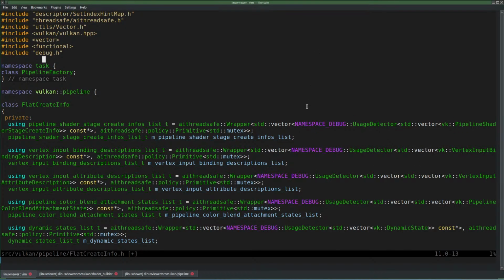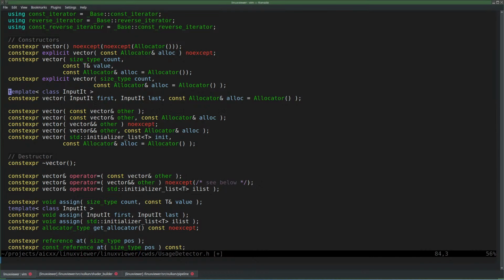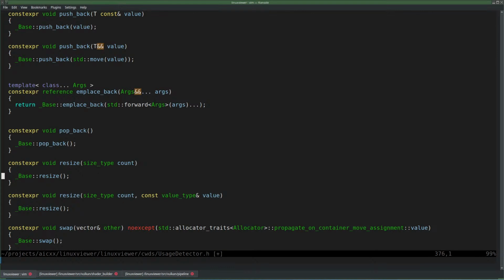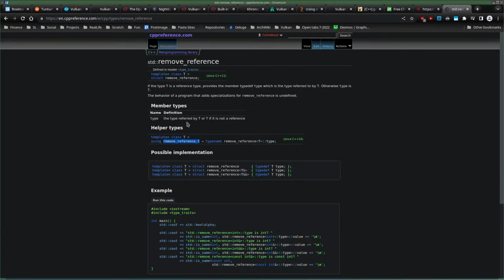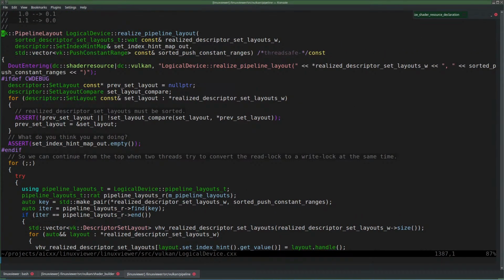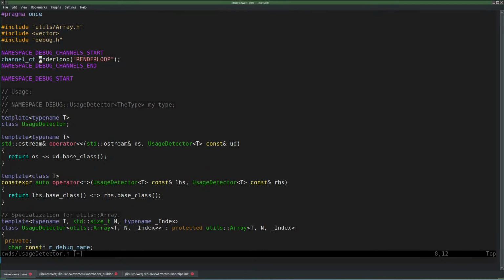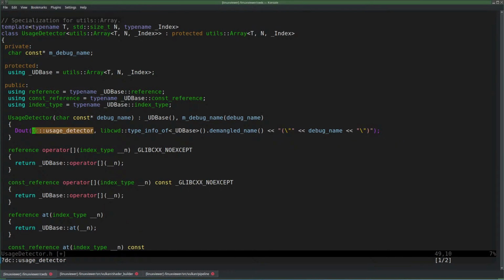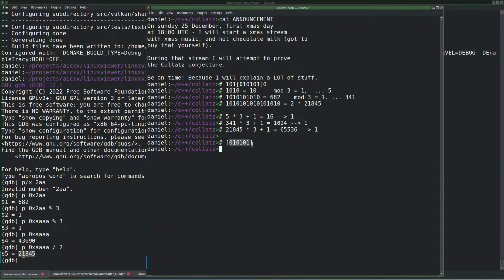Live C++ coding: a vulkan engine. Please read description! Switch manually to HD if needed.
Current stream:

Day 8 of fixing bugs after the code finally compiled again (after two weeks of refactoring). The most recent problem seems to be that certain vector's are added data to on  second fill run while they were already filled. I need to clear them before re-filling and only do that when anything changed (they will be filled with different data). In order to understand how, I want to make an overview of which vector is used where, filled by what and depends on what other data for that filling...